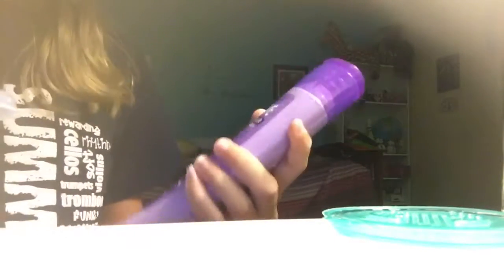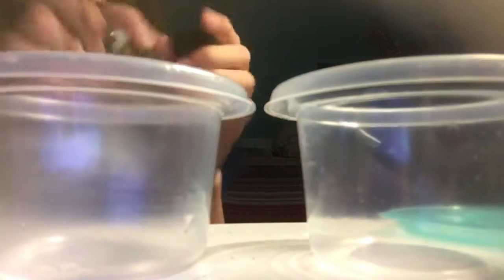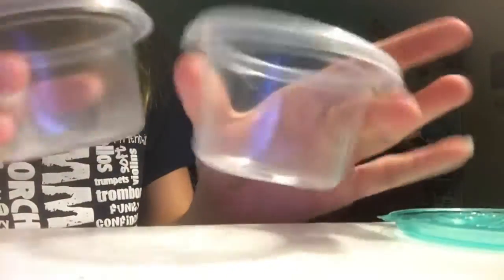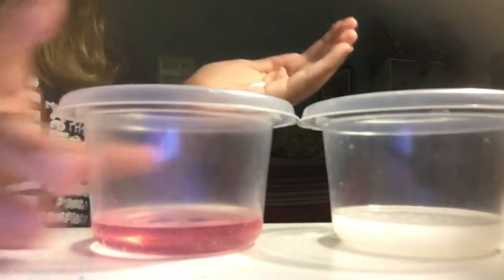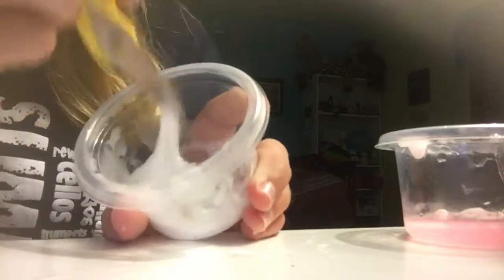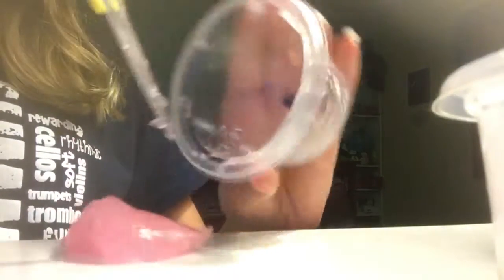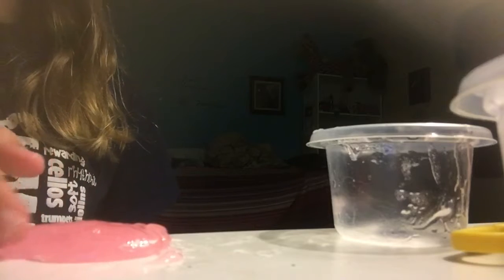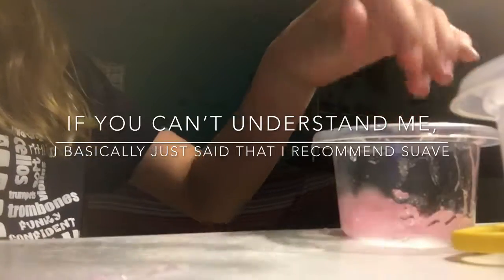Testing Shampoo Slimes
I’m ganna be testing L’Oreal Paris and Suave slime shampoos!